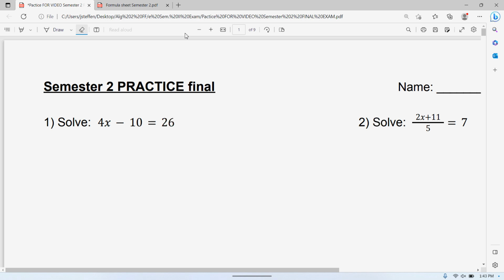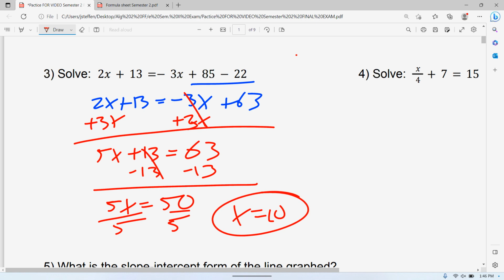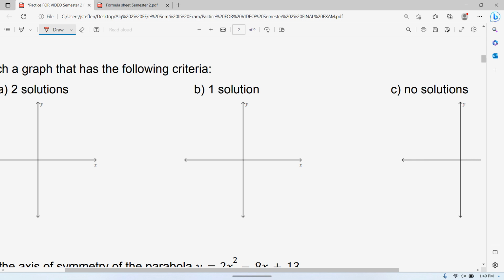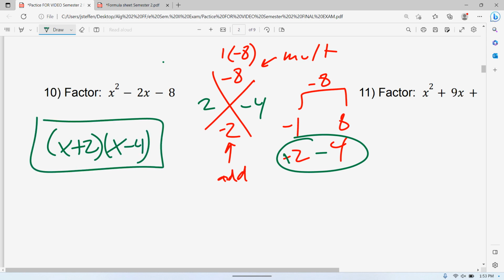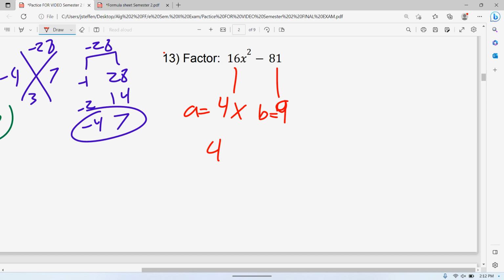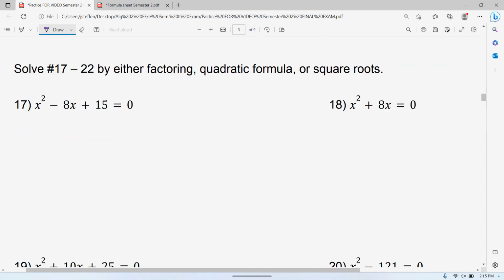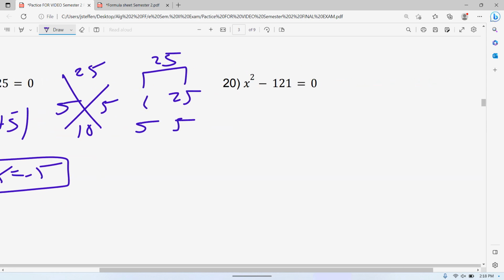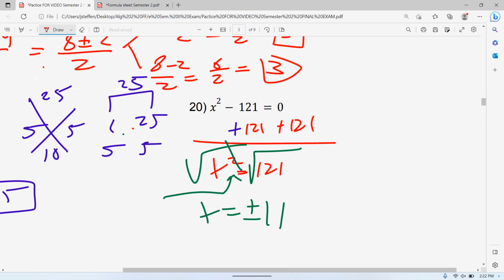Practice Final #1 - 20 (Sem 2)